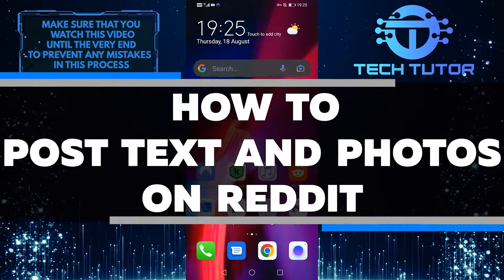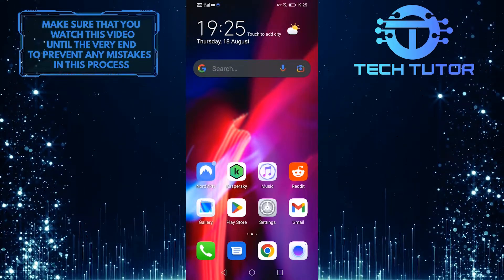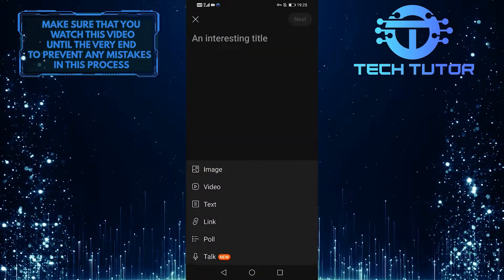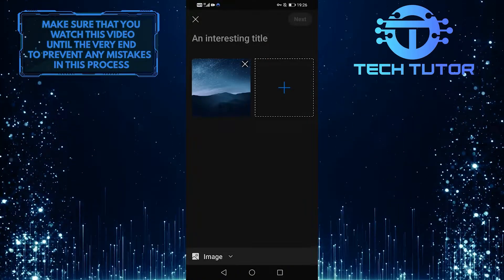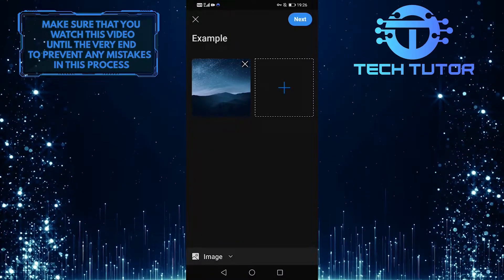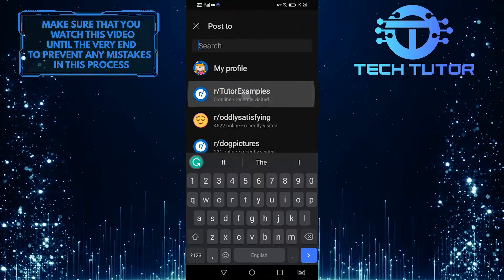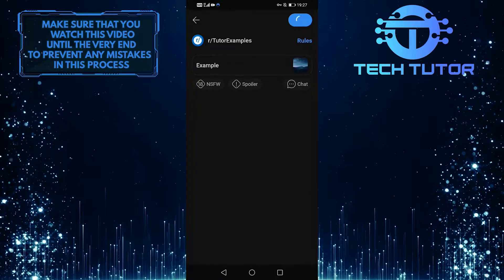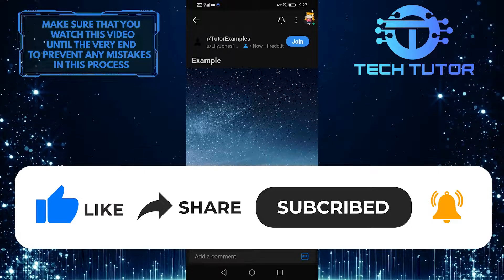How To Post Text And Photos On Reddit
This video will show you how to post text and photos on Reddit. You'll learn how to create a new post, add text and photos, and then submit your post for others to see. After watching this video, you'll be able to share your own content on Reddit with ease. So what are you waiting for? Watch the video now!